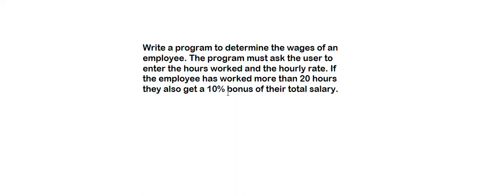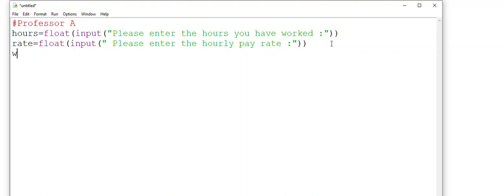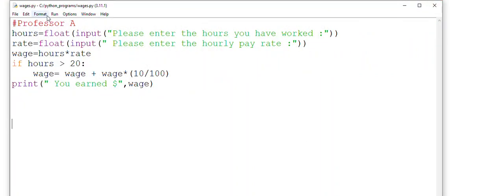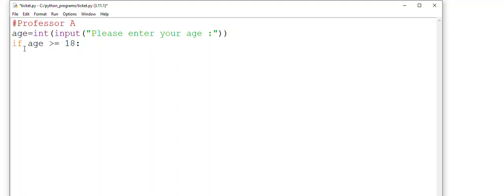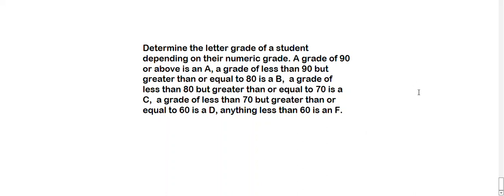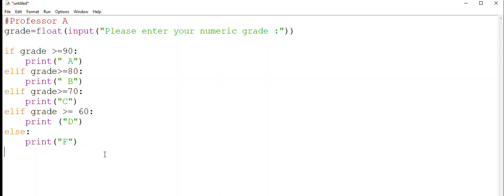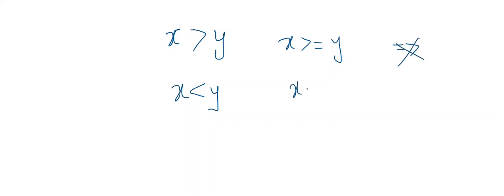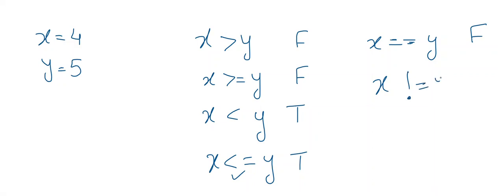Python For Beginners Lesson 4| if else elif statements | Example Programs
This is the fourth video in the series of Python for Beginners programming. We discuss the basics of critical thinking and build from the foundational concepts. It is beneficial to watch the videos in series in the order they have been presented if you have no programming background. In this video we discuss if else elif statement with examples